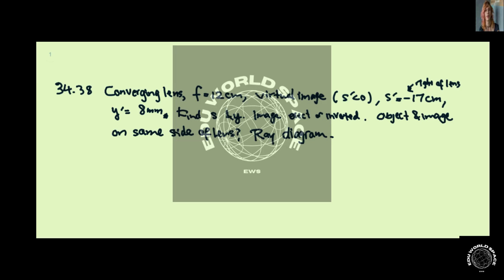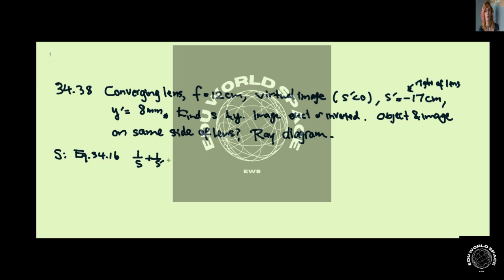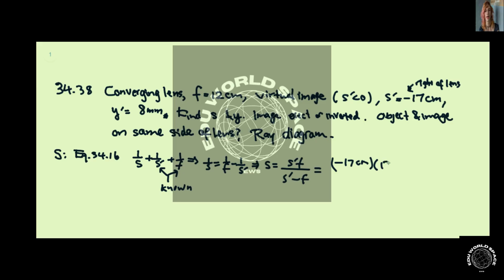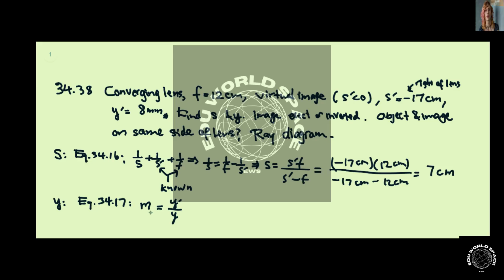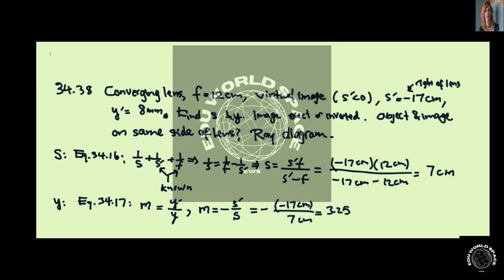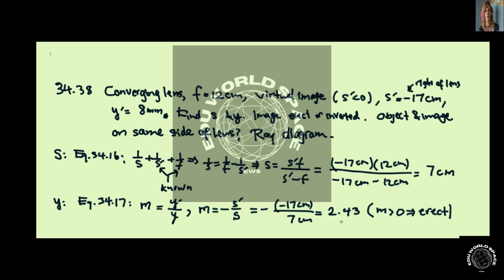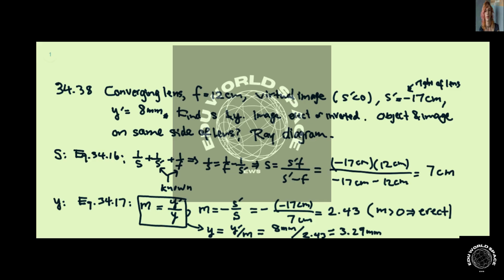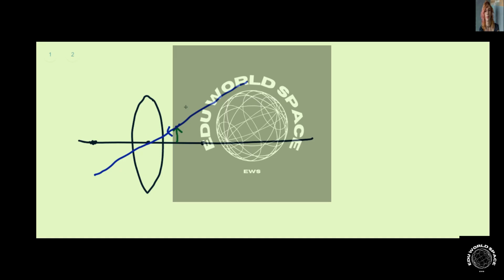A converging lens with a focal length of 12.0 forms a virtual image 8.00 tall, 17.0 to the right of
A converging lens with a focal length of 12.0 forms a virtual image 8.00 tall, 17.0 to the right of the lens. Determine the position and size of the object. Is the image erect or inverted? Are the object and image on the same side or opposite sides of the lens? Draw a principal-ray diagram for this situation.